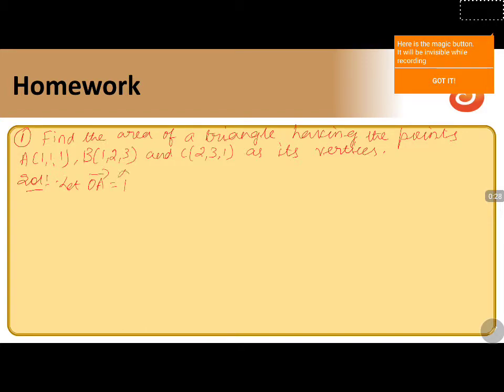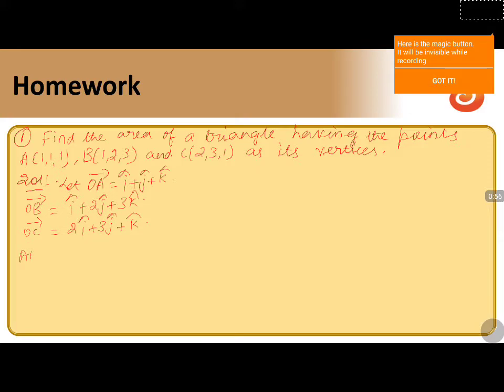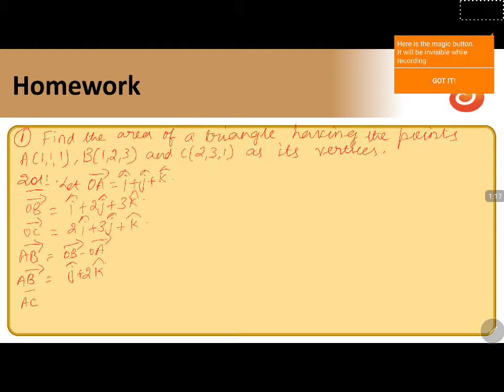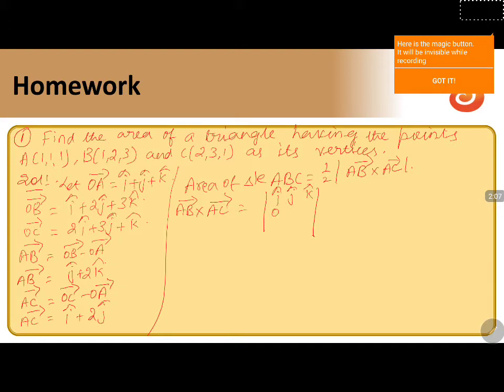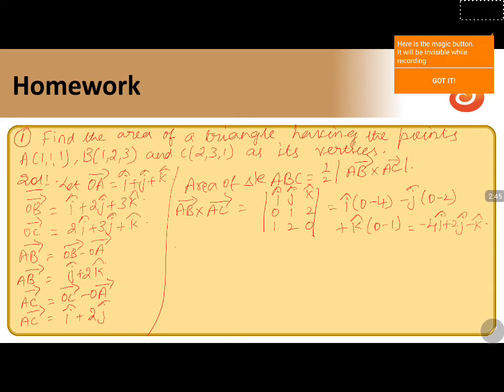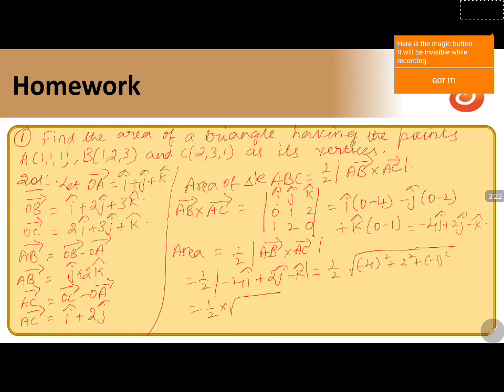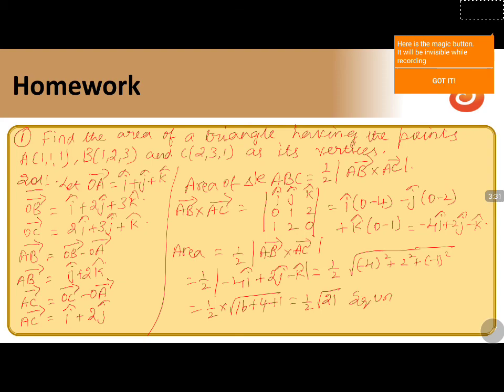PU 2 | KCET S2 | Maths | Vectors | Lecture 09 | Slide 31 | Problem 1: Homework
Welcome to Concept Videos for KCET! This slide will explain Vectors. We will focus on Problem 1 of Homework. We are sure you will have an effective learning experience.